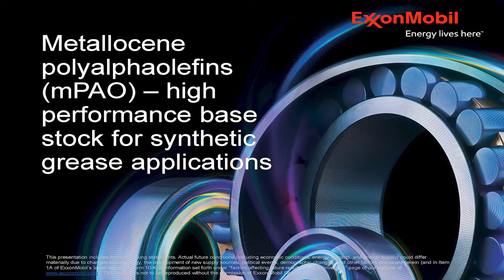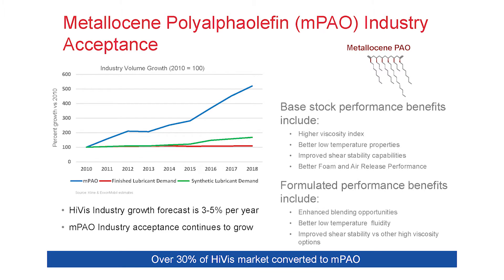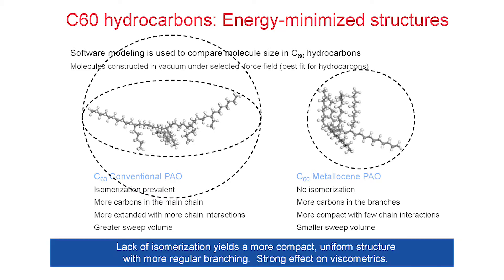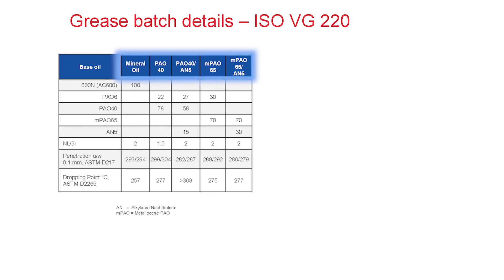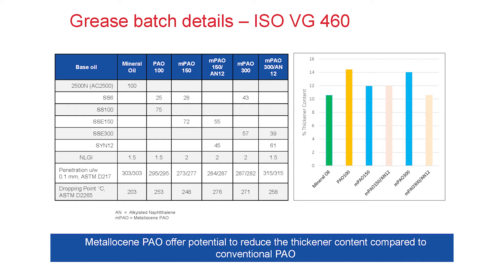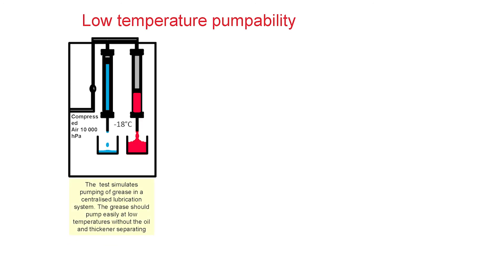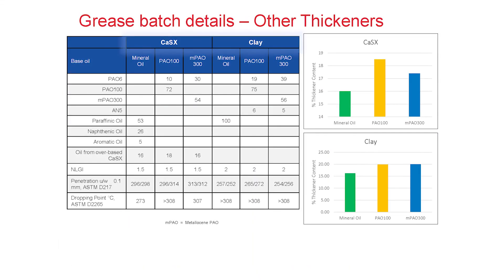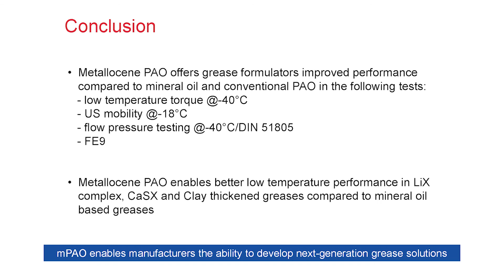Metallocene polyalphaolefins (mPAO) - high performance base oil for synthetic grease applications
Watch the video to find out why high-viscosity metallocene PAO base stocks offer grease formulators enhanced low- and high-temperature performance.